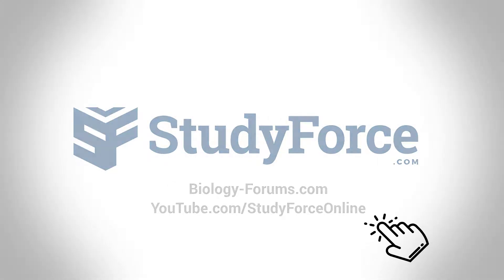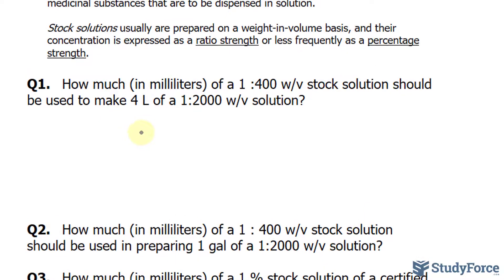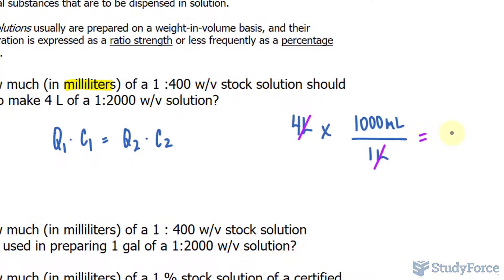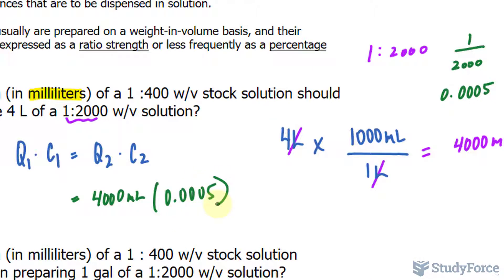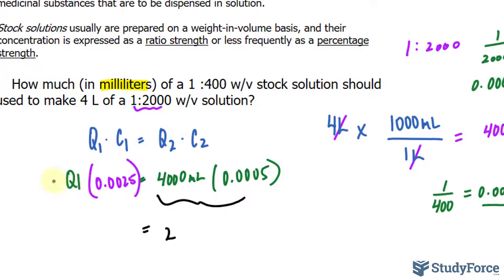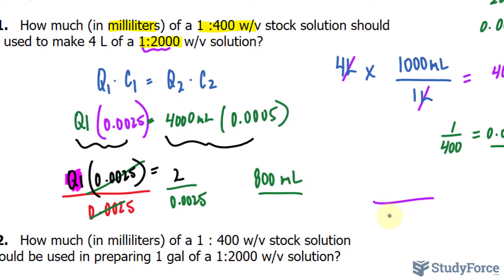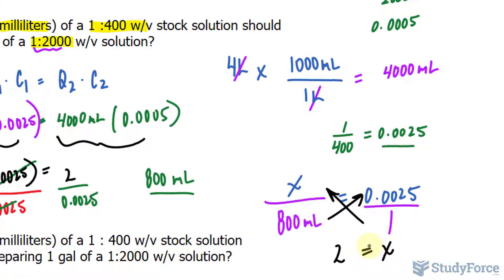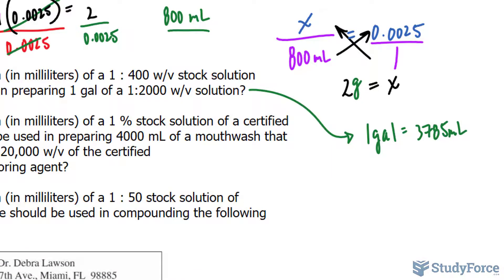Amount of Solution Needed to Prepare Desired Solution (Q1C1 = Q2C2)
Stock solutions are solutions of known concentration that are prepared by the pharmacist or technician for convenience in dispensing. They are usually strong solutions from which weaker ones may be made conveniently. When correctly prepared, these solutions enable the pharmacist to obtain small quantities of medicinal substances that are to be dispensed in solution.

Stock solutions usually are prepared on a weight-in-volume basis, and their concentration is expressed as a ratio strength or less frequently as a percentage strength.

Q1.   How much (in milliliters) of a 1 :400 w/v stock solution should be used to make 4 L of a 1:2000 w/v solution?

Q2.   How much (in milliliters) of a 1 : 400 w/v stock solution should be used in preparing 1 gal of a 1:2000 w/v solution?

Q3.   How much (in milliliters) of a 1 % stock solution of a certified red dye should be used in preparing 4000 mL of a mouthwash that is to contain 1 : 20,000 w/v of the certified red dye as a coloring agent?

Q4.   How much (in milliliters) of a 1 : 50 stock solution of ephedrine sulfate should be used in compounding the following prescription?